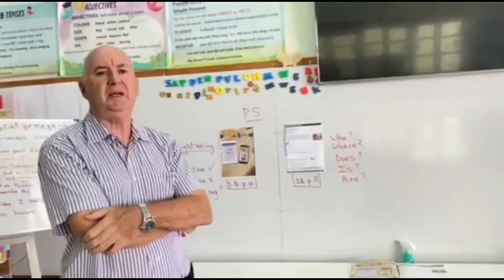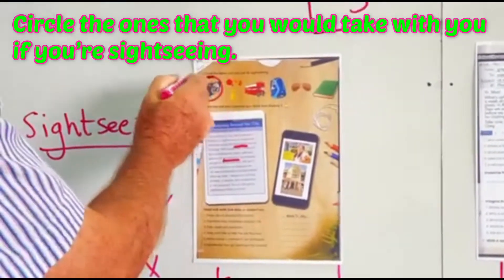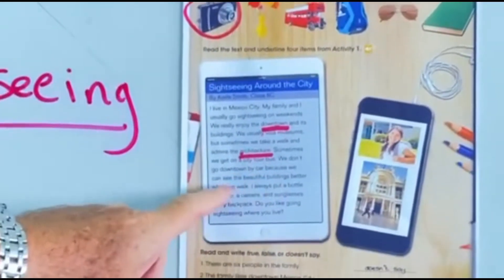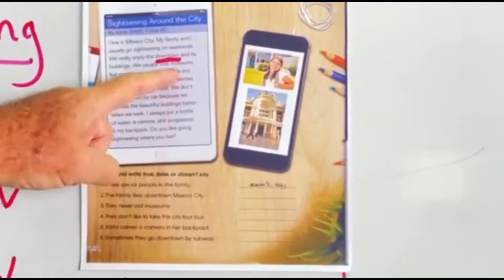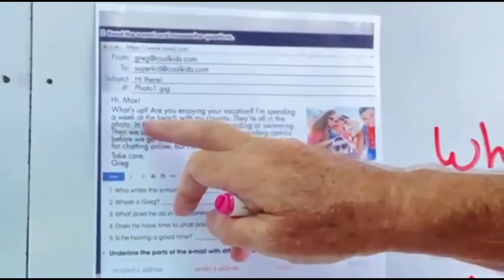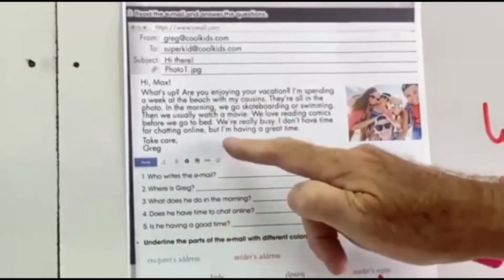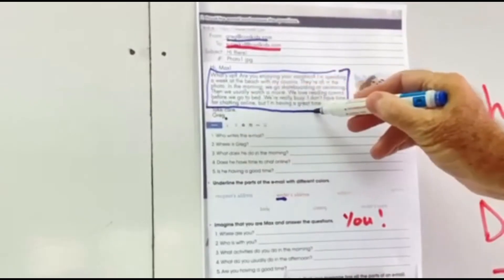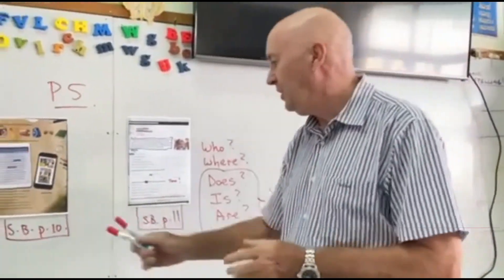English 5 - Reading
Online Learning | July 2021